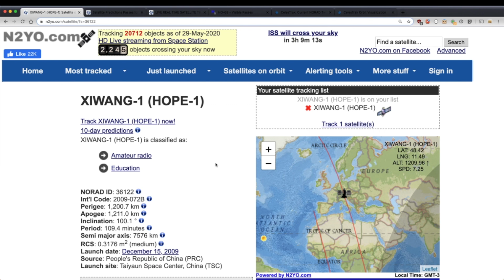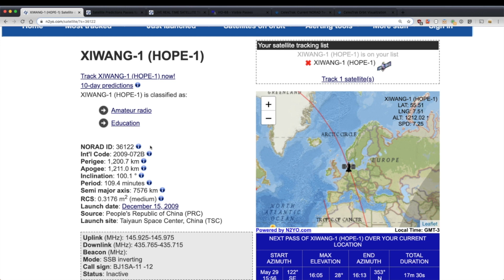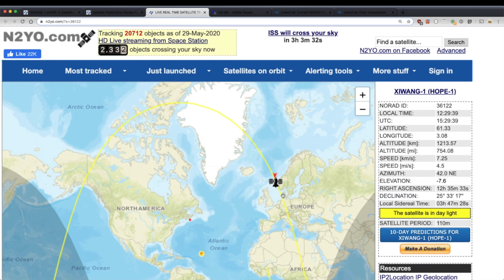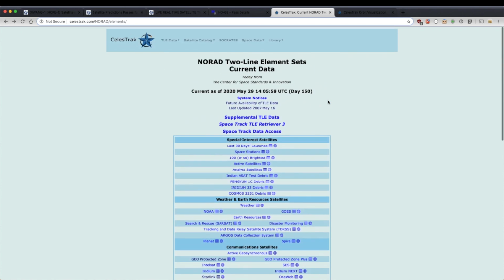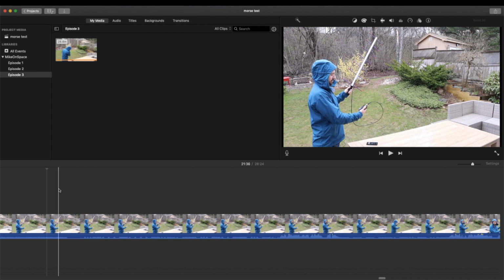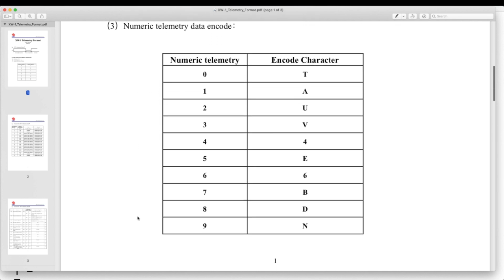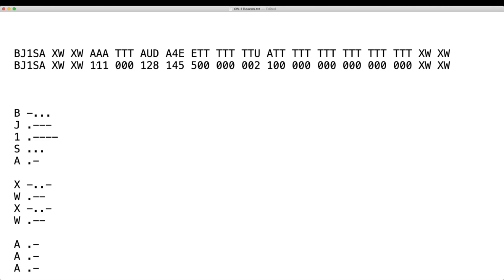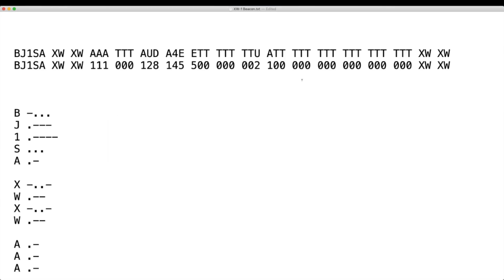Track Satellites in Orbit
Before you can communicate with a Satellite, you need to know where it is!